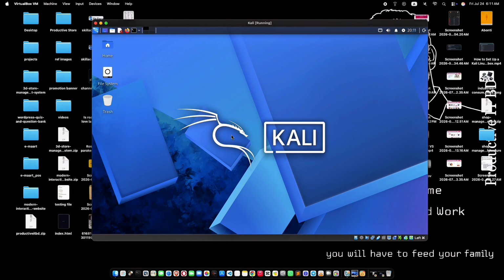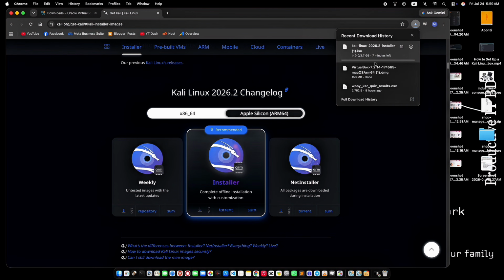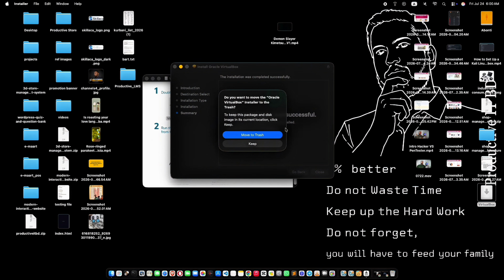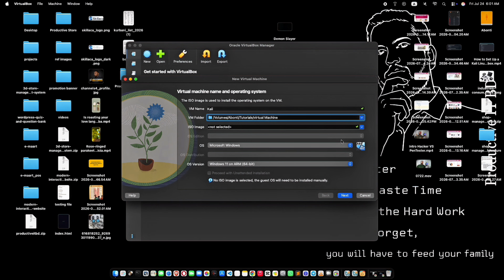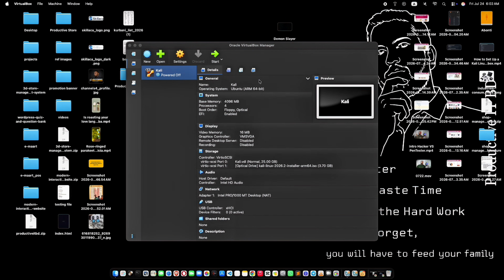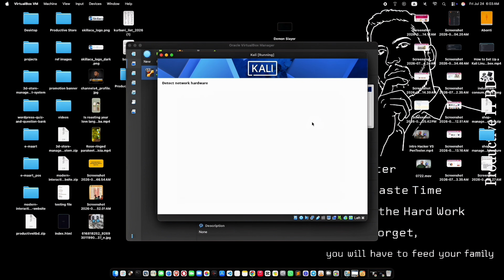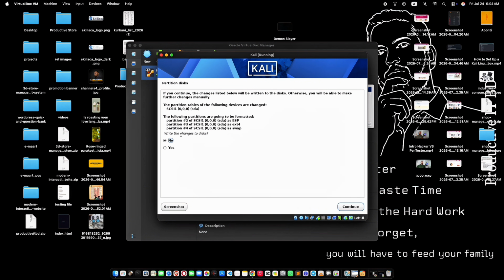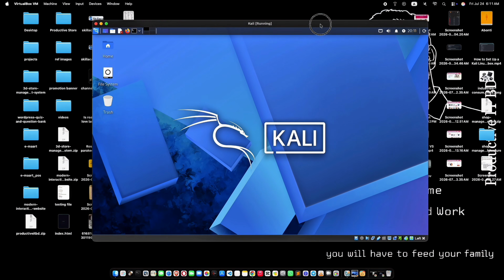How to Install Kali Linux on VirtualBox in Apple Silicon Mac(M1/M2/M3/M4/M5)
🐧 How to Install Kali Linux on VirtualBox in Apple Silicon Mac Mini (M1/M2/M3/M4)

In this step-by-step tutorial, I'll show you exactly how to install Kali Linux on VirtualBox running on an Apple Silicon Mac Mini (M1, M2, M3, or M4 chip). Whether you're a cybersecurity student, ethical hacker, penetration tester, or Linux enthusiast, this guide will help you set up Kali Linux smoothly on your ARM-based Mac.

Apple Silicon Macs use ARM architecture, which makes installing Linux distros a bit tricky — but with the right VirtualBox version and Kali Linux ARM64 ISO, it works perfectly! I'll walk you through everything from downloading the software to booting into Kali Linux.

📋 WHAT YOU'LL LEARN:
✅ Downloading VirtualBox for Apple Silicon (ARM version)
✅ Downloading Kali Linux ARM64 ISO
✅ Creating a new virtual machine on macOS
✅ Configuring RAM, CPU, and storage settings
✅ Installing Kali Linux step-by-step
✅ Post-installation setup & first boot
✅ Fixing common errors on Apple Silicon

💻 SYSTEM REQUIREMENTS:
• Mac Mini / MacBook with M1, M2, M3, or M4 chip
• macOS Ventura or later (Sonoma/Sequoia recommended)
• Minimum 8GB RAM (16GB recommended)
• At least 30GB free storage

❓ COMMON QUESTIONS:
Q: Does VirtualBox work on M1/M2/M3/M4 Macs?
A: Yes! VirtualBox now has a developer preview for Apple Silicon that supports ARM-based guest OS like Kali Linux ARM64.

Q: Can I install the x86/64-bit version of Kali on Apple Silicon?
A: No, you must use the ARM64 version of Kali Linux for Apple Silicon Macs.

Q: Is this legal?
A: Yes, Kali Linux is 100% free and open-source. It's used by cybersecurity professionals worldwide.

If this video helped you, please:
✅ SHARE with fellow developers & hackers